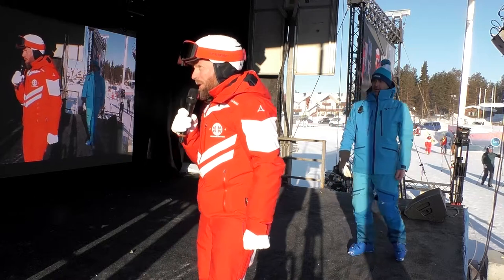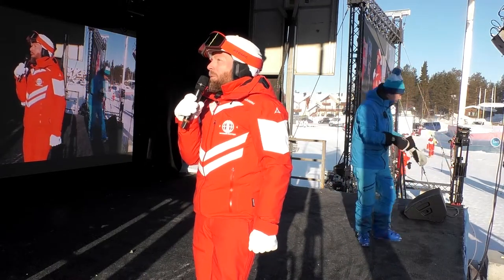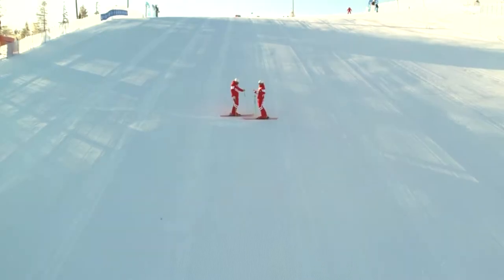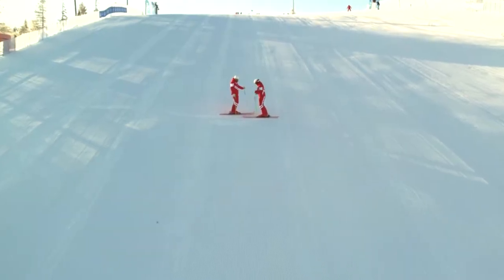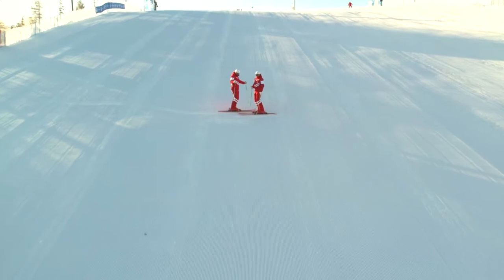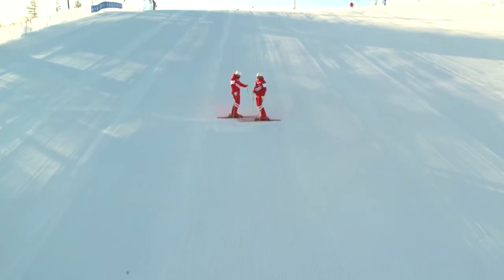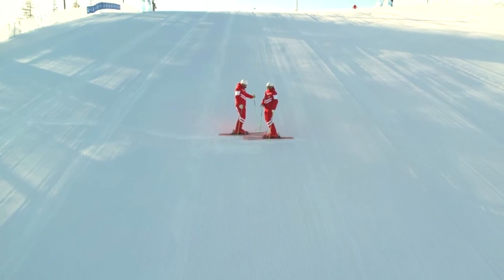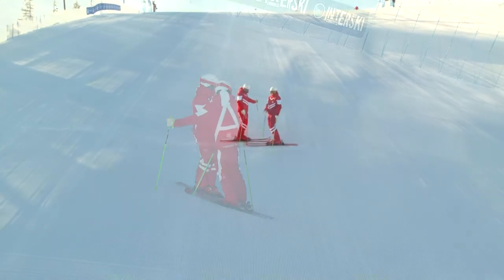Interski 2023 : Austria | Alpine Technical Demo Run 1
Held every four years, the Interski Congress is a celebration of snowsports and the dedicated educators that share their love of the sport. The Congress involves hands-on workshops, engaging lectures, thoughtful technical demonstrations and exciting evening show runs.

This is an international event that brings together top snowsports instructors from over 30 countries. These amazing educators present the latest teaching, skiing, and riding techniques and get insight into new ideas to bring back to their home nations. The Interski Congress was most recently held in March 2023 in Levi, Finland.

Watch this video to see the first run from the Austria Alpine technical demo from Interski 2023. These demos take the viewer through a teaching progression from beginning to advanced skiing.

Follow Interski for more.